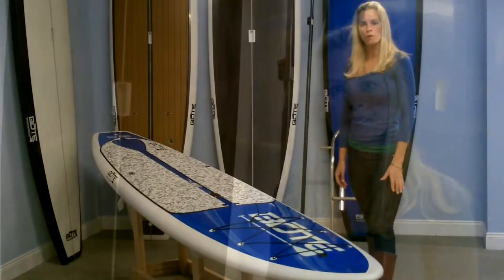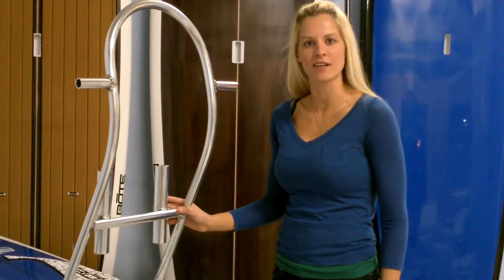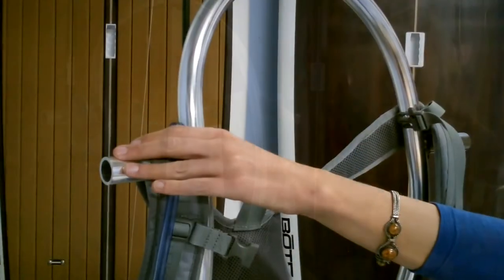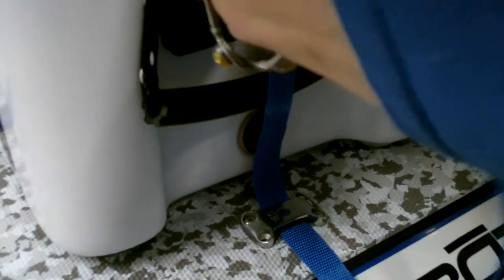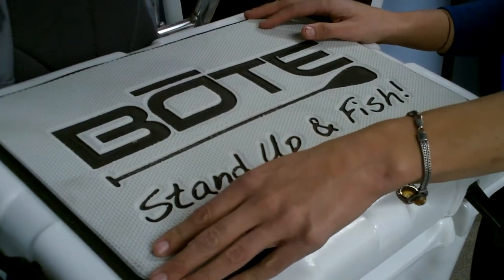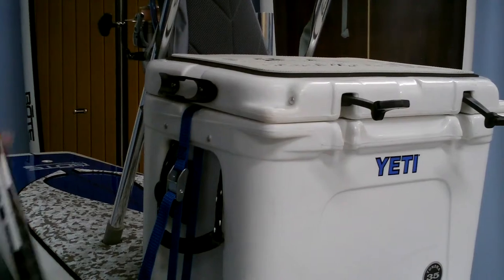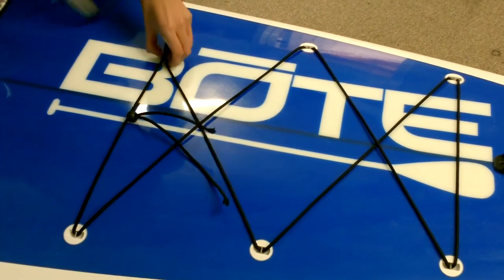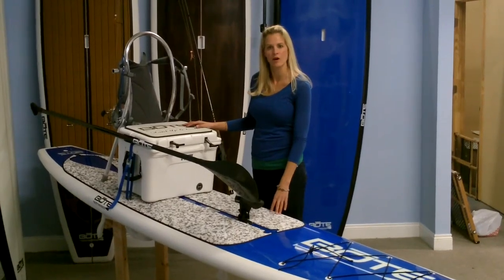SUP Skiff Spotlight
Magda gives a brief description of how to transform our Standard paddleboard into a fishing machine.